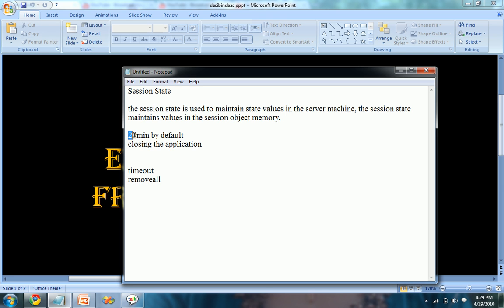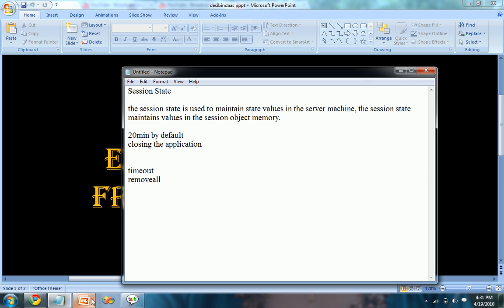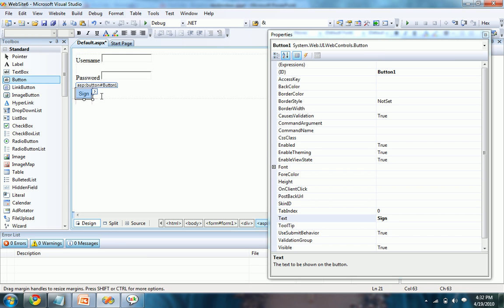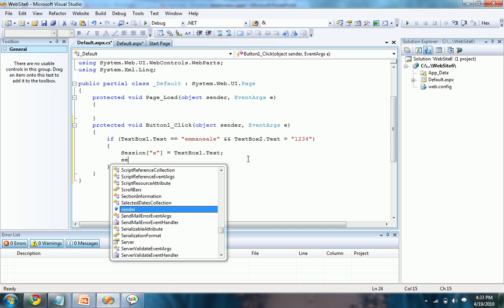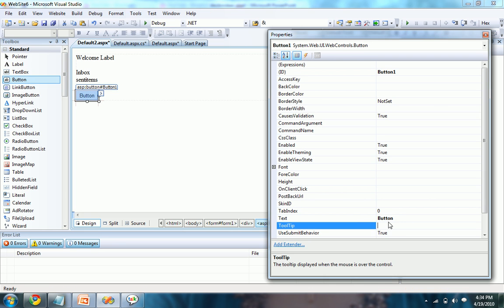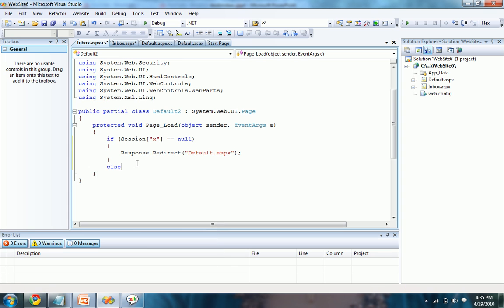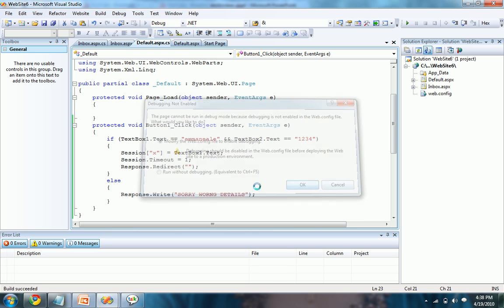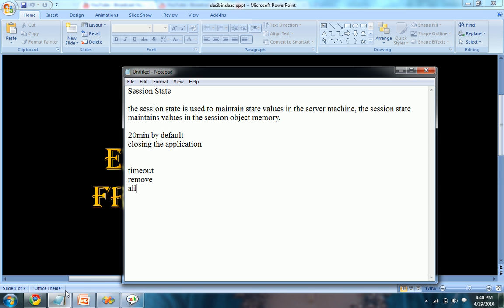session state in asp.net